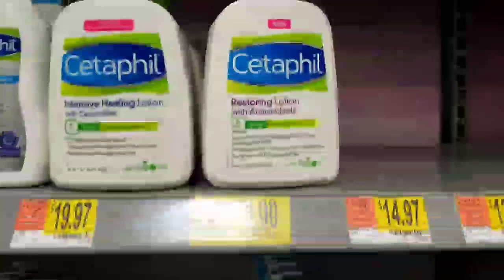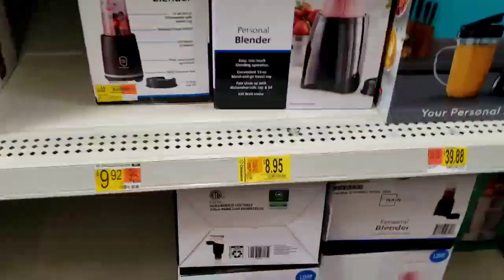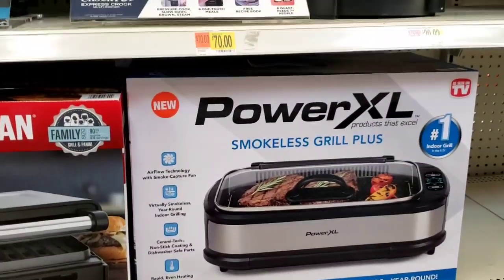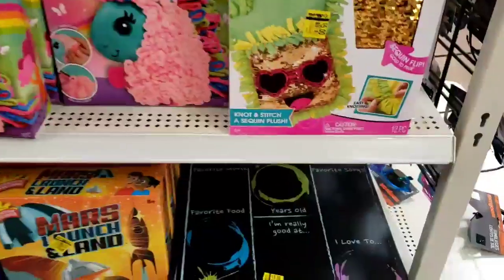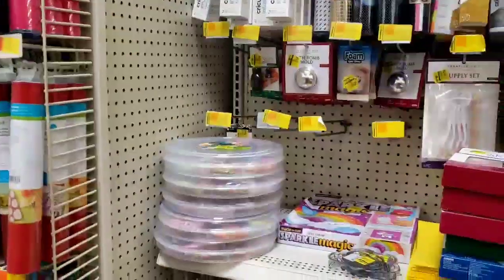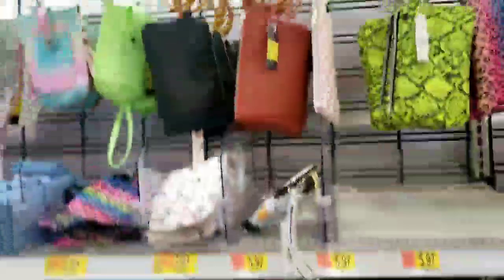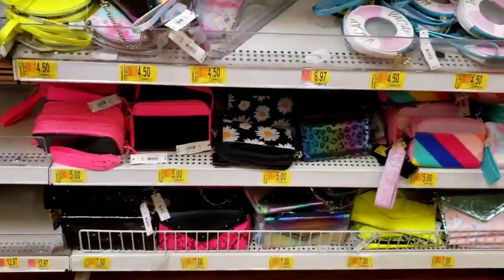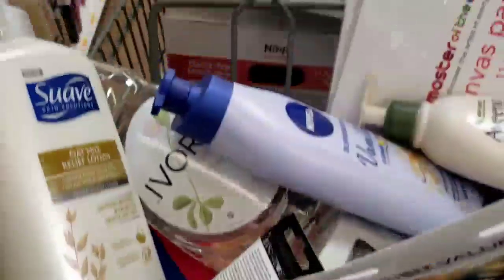WALMART CLEARANCE SHOPPING CHEAP NIVEA,AVEENO,CONTAINERS,ST.IVES,AIR FRYER AND MORE